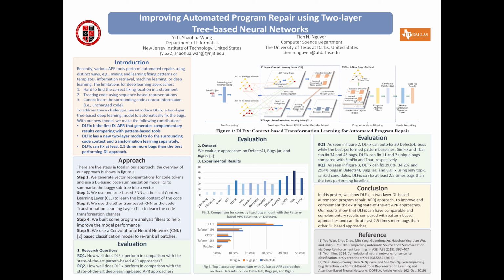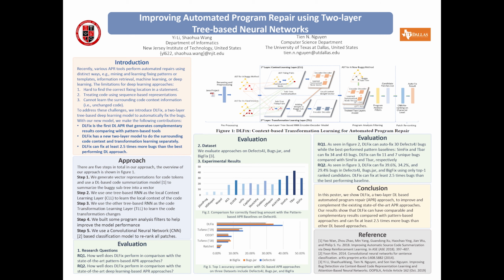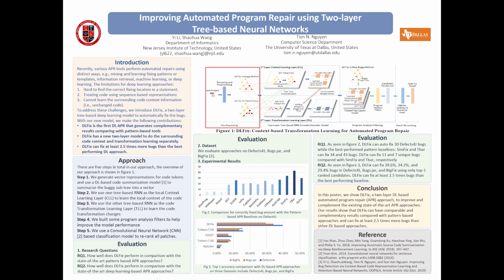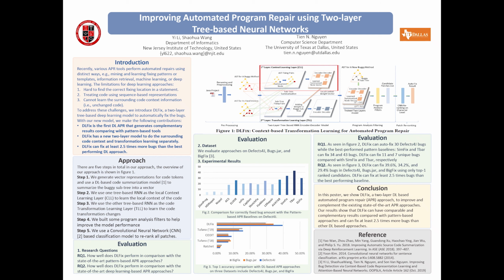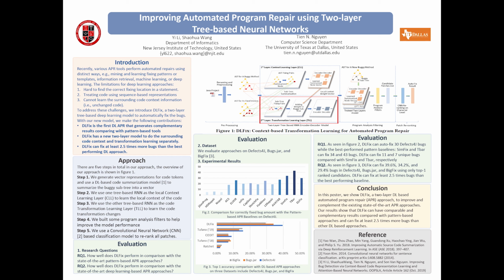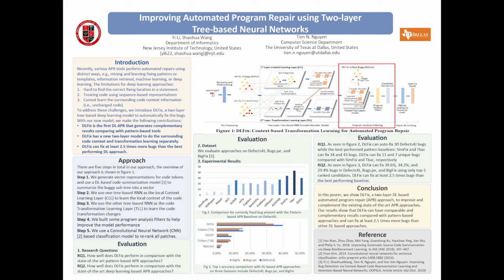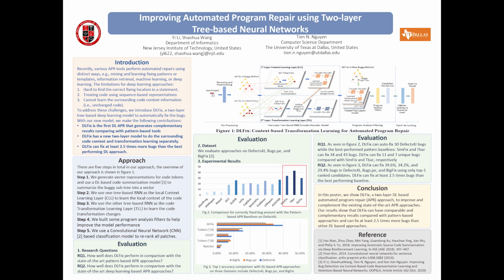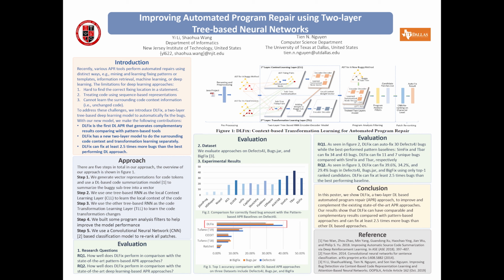Improving Automated Program Repair using Two-layer Tree-based Neural Networks